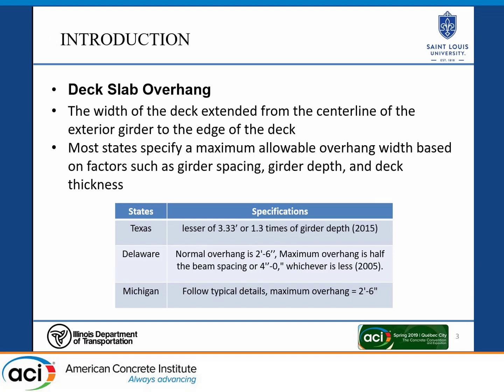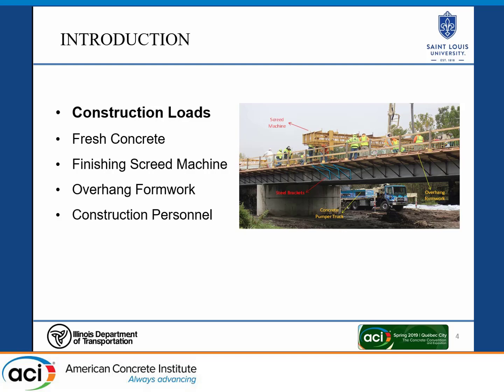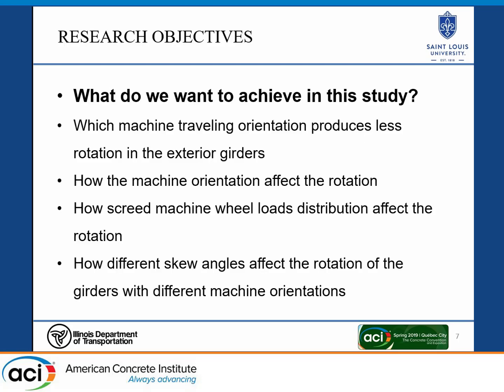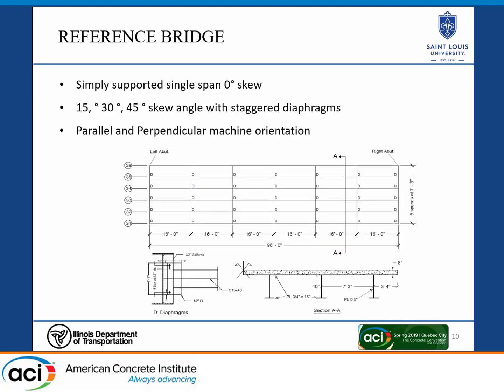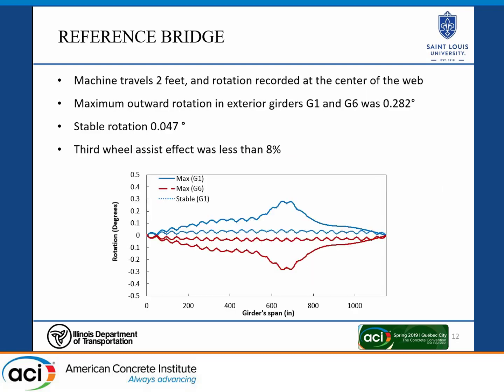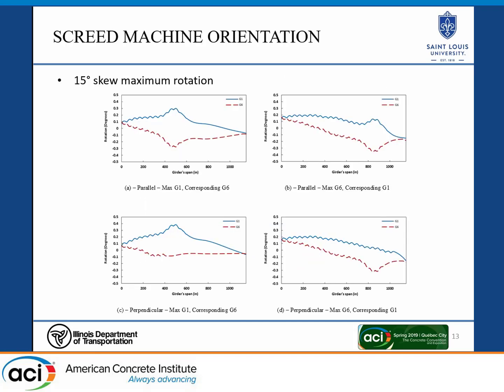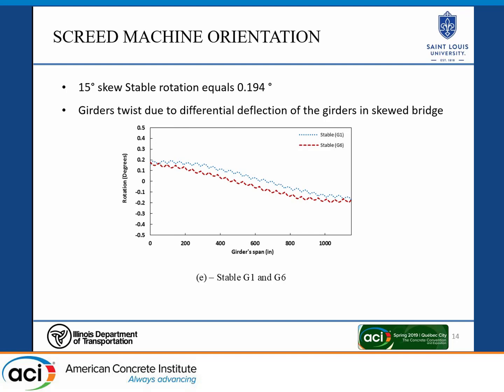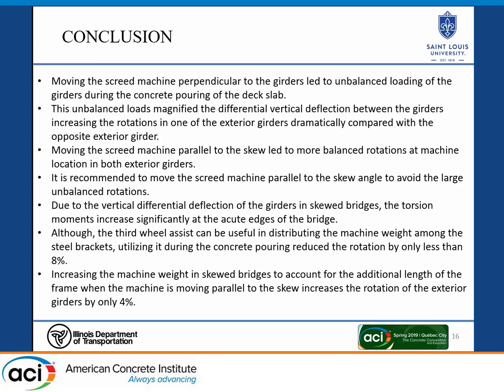Evaluation of the Orientation of Concrete Finishing Machines in Skewed Bridges Using Finite Elements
Presented by:   Brandon Gillis, Faress Hraib, Saint Louis University; Li Hui, Saint Louis University; and Riyadh Hindi, Saint Louis University